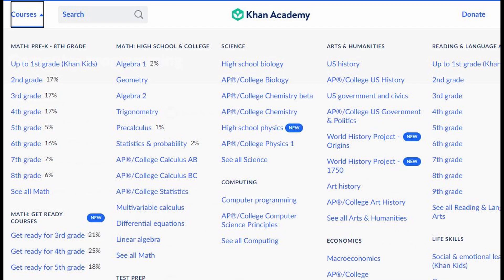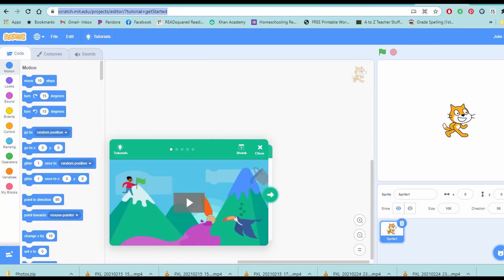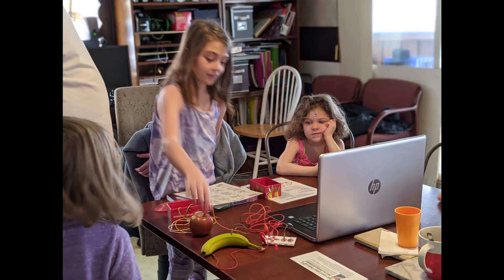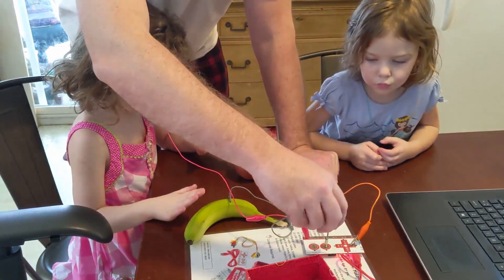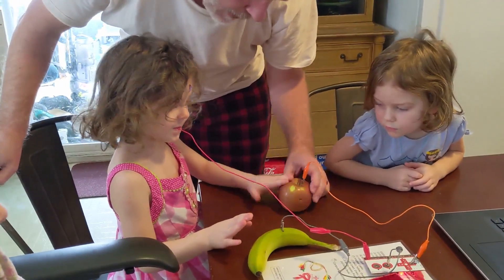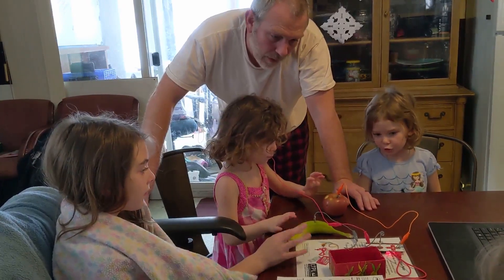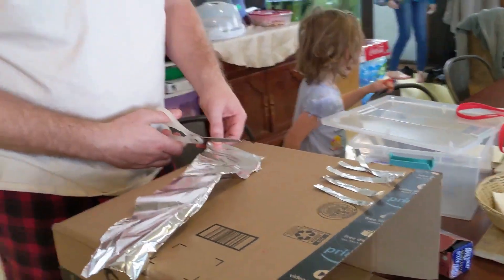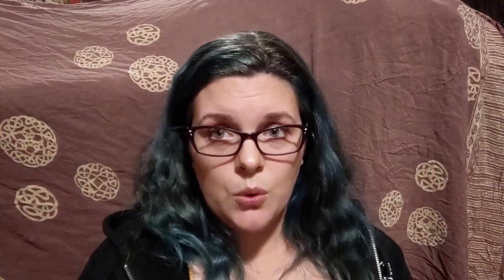How We Computer Science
Teaching subjects you're not familiar with can be intimidating for any homeschooler- difficult, but definitely not impossible.  We can use whatever resources we have available to learn alongside our kids, and give them opportunities to enjoy what they've learned, as well.

scratch.mit.edu